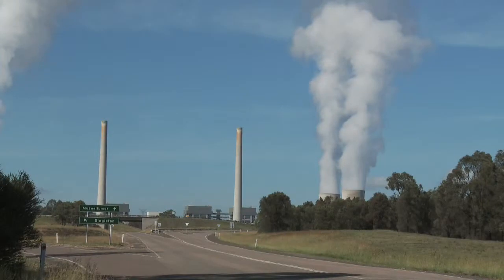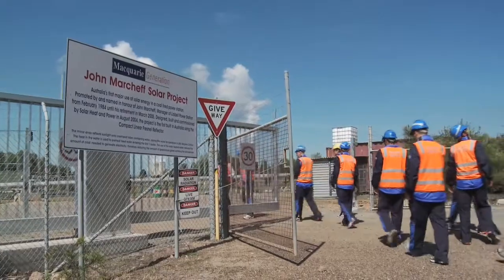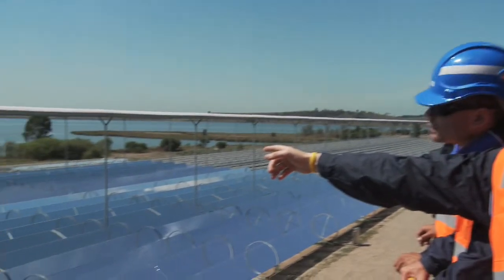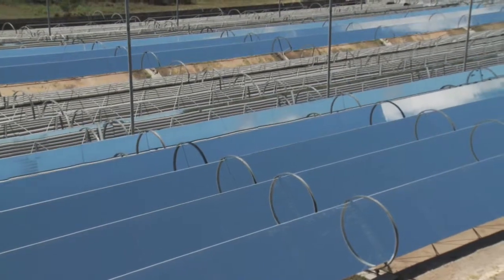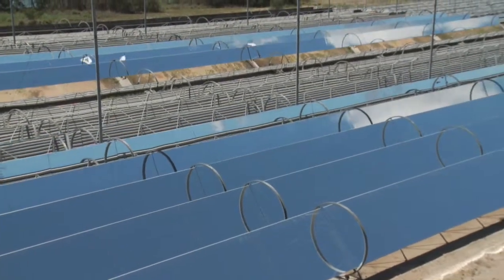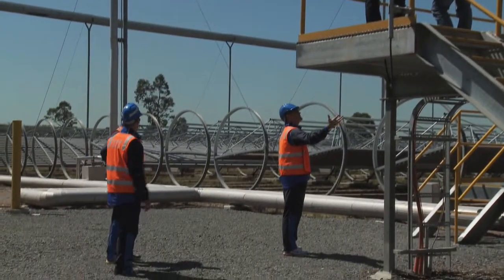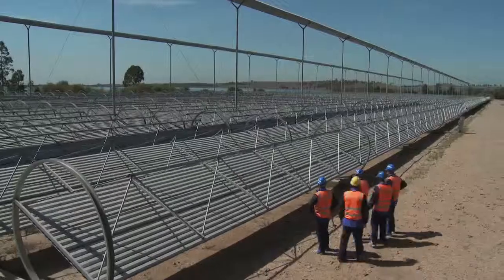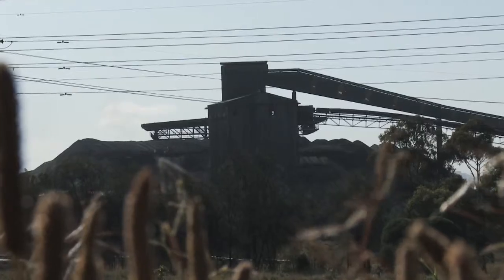Run for a Safe Climate - Liddell Solar Power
We drop in on the Liddell Solar Power station which uses solar power to heat water used to create electricity. Amazing technology and a spot of fun on the way :)